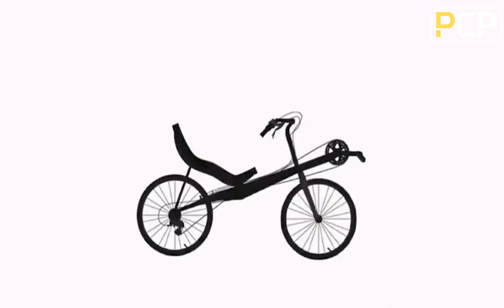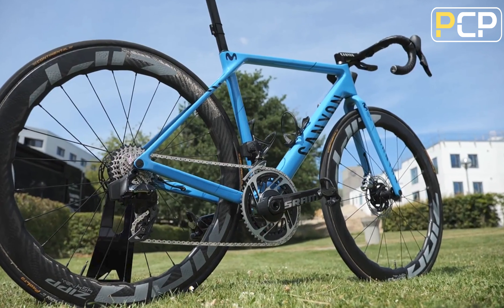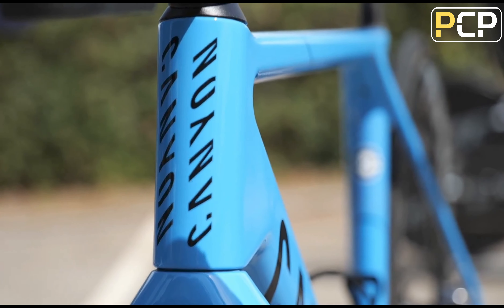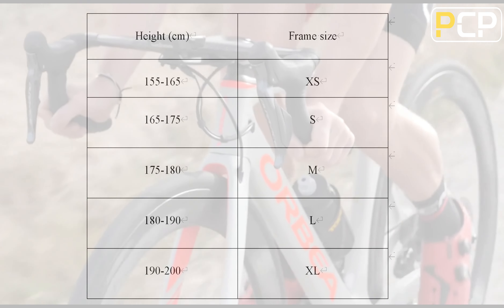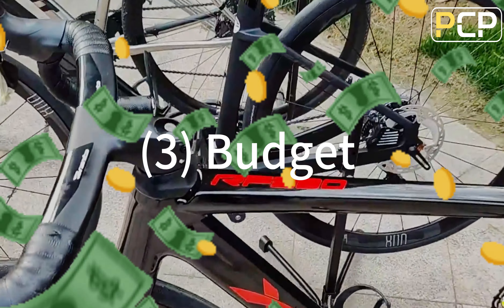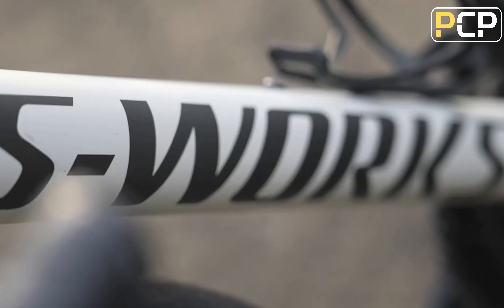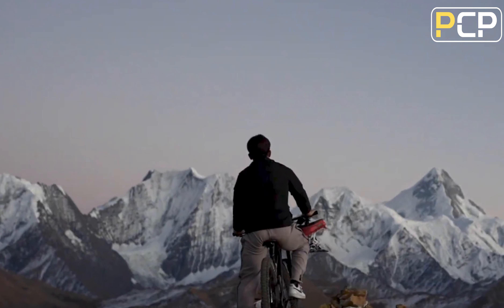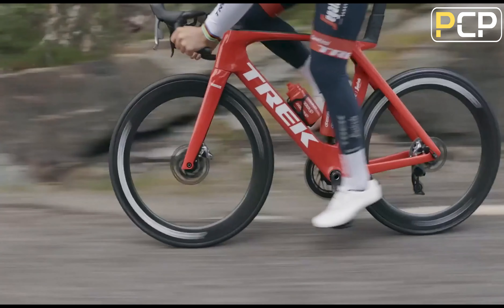How to choose the suitable bike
Many new riders may have a problem that they don’t know how to buy a suitable bike. This video will introduce how to choose a suitable one.